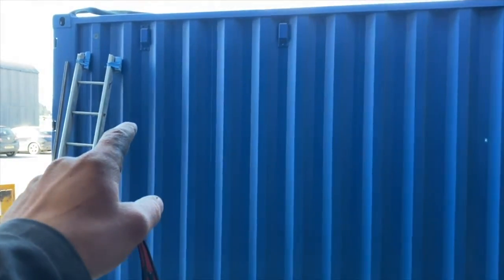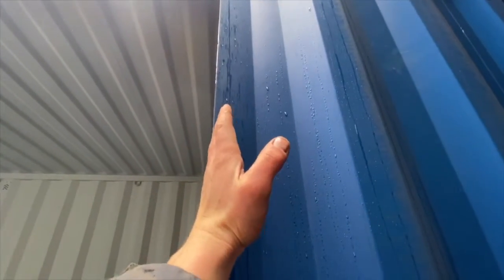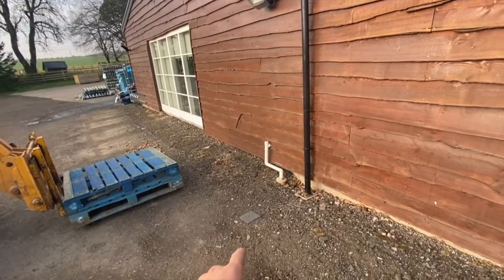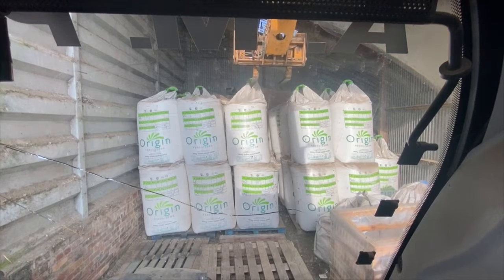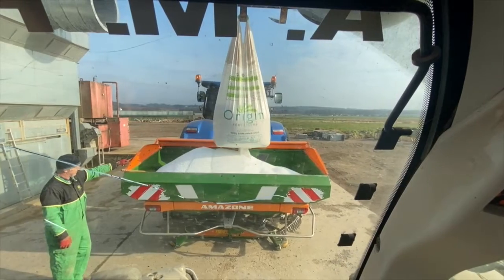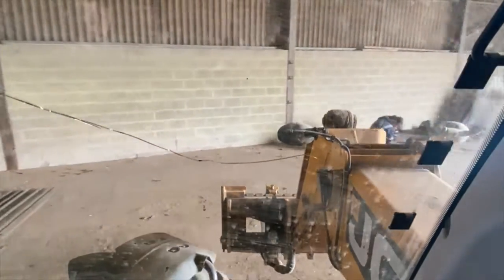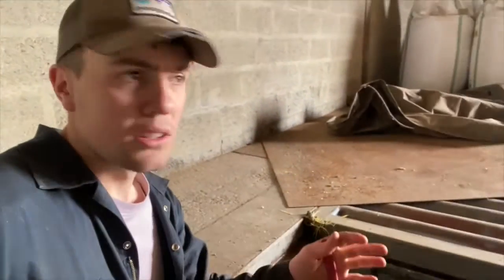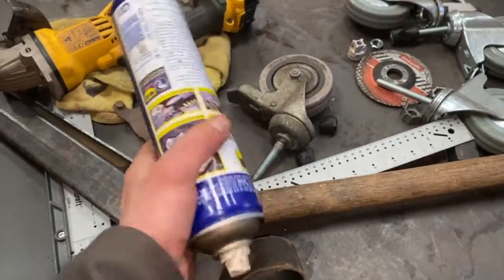NEW PROJECT & A HEALTHY LAMB #018